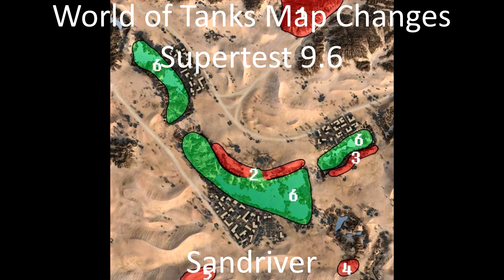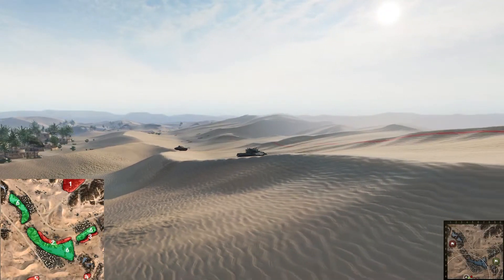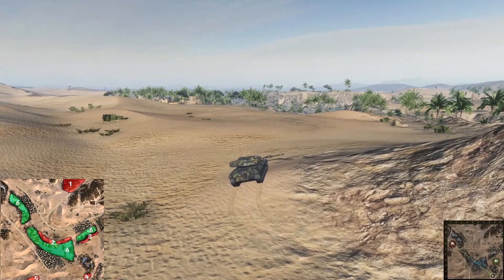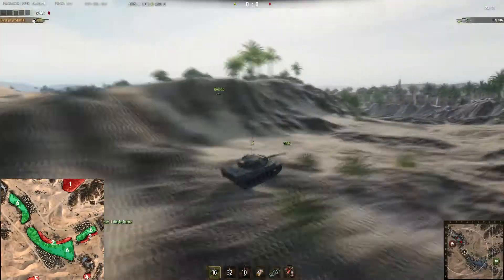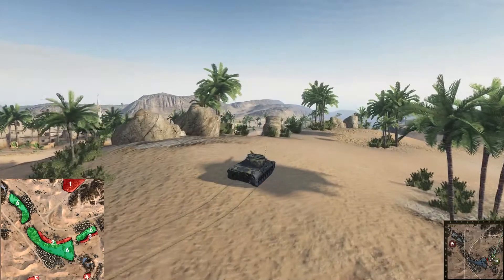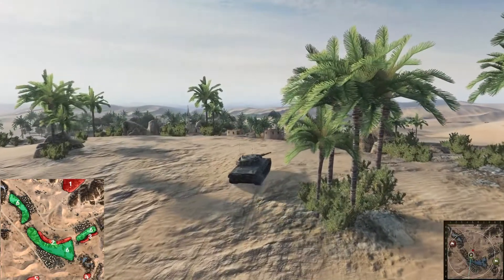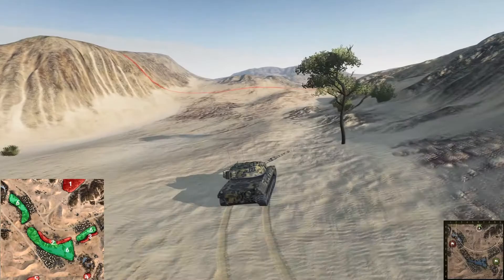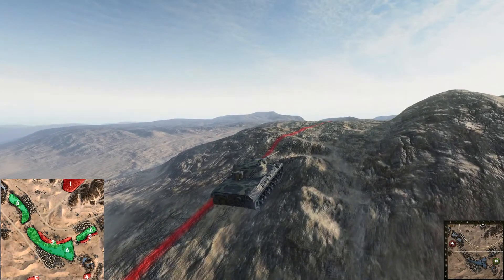WoT 9.6 ST News 10.01.15: Sandriver Changes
Today I show you guys the changes to Sandriver. And please guys, keep in mind the video sequences are from 9.5! I just wanted to show you where the positions are :3